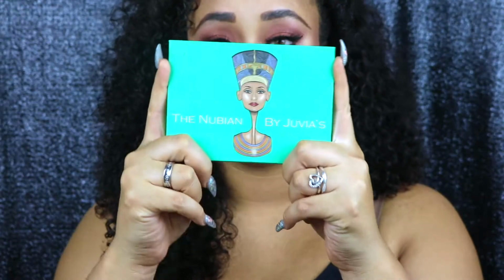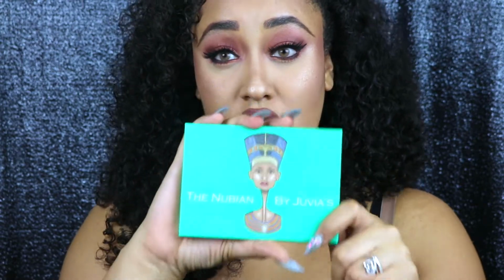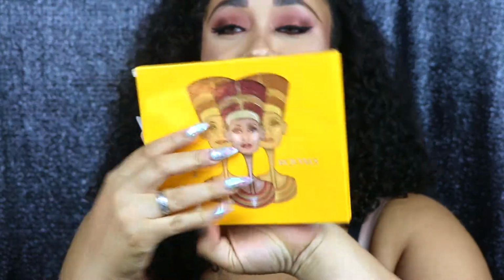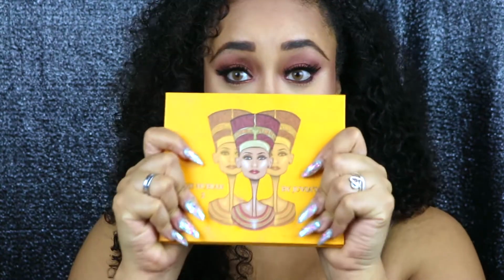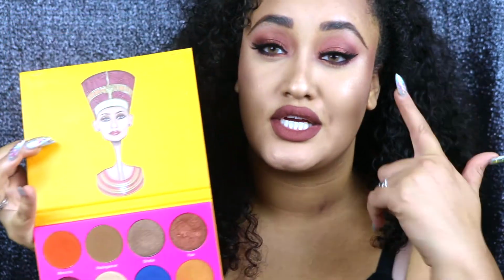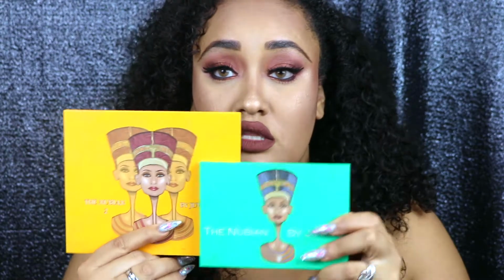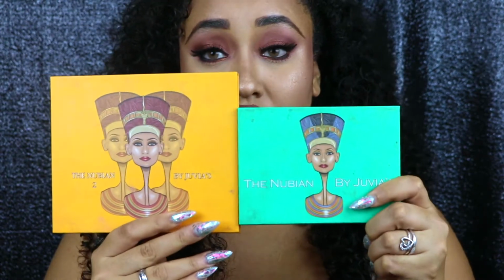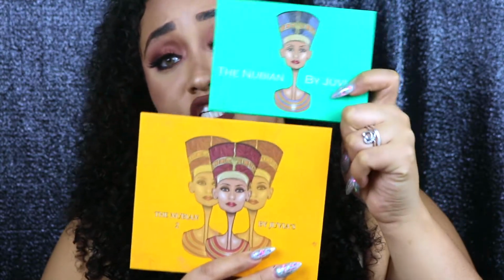Juvias Place Nubian 1 and 2 ... love or hate???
Hey everyone here is my review on the nubian palettes! It is Long overdue, but I felt I should get as much use out of them before reviewing them! I hope you guys enjoy the video, and the tutorial was super long so It will be another video!
Brows: Loreal Brow Stylist, Essence make me brow
eyes: Ruby Kisses eye primer, Nubian 1 and 2 palettes
Liner: Jessies Girl Liquid Liner in Black
Lashes: Slayla Lashes
Primer: Becca Ever Matte
Foundation: Milani Conceal and Perfect shade 6
Concealer: Maybelline Age Rewind Neutralizer
Powder: RCMA no color powder
Contour: Kat Von D shade and Light Palette
Blush: LA Colors mineral blush in After glow
Highlight: Anastasia Beverly Hills Sundipped Glow Kit
Lips- Bow n Arrow (Kat Von D) Ashton (ABH) and Chocolate Wasted (Dose of Colors) Mixed